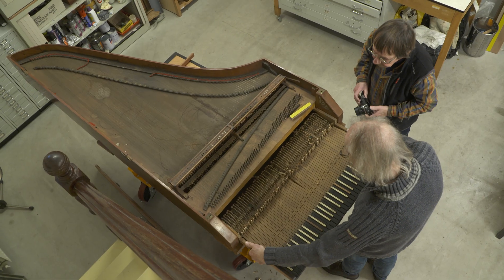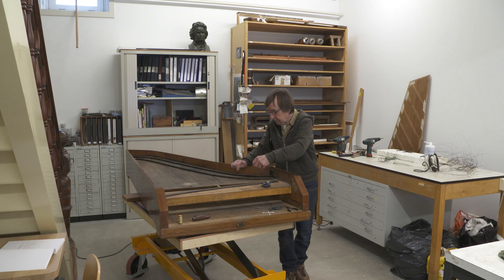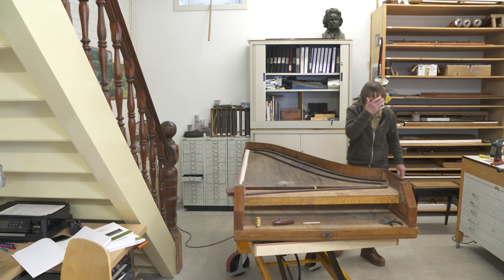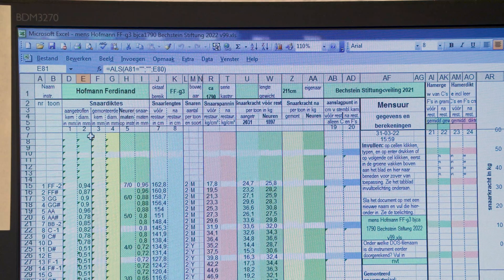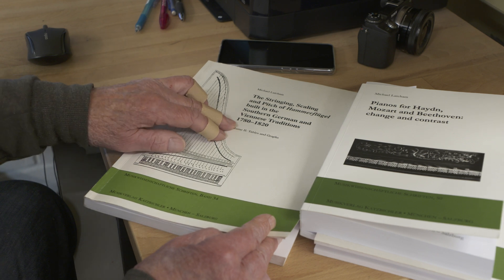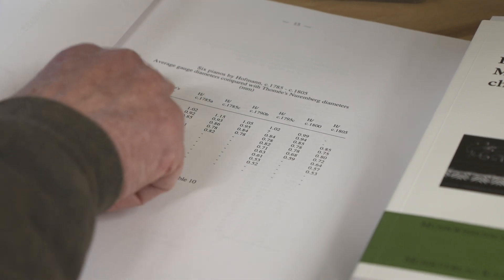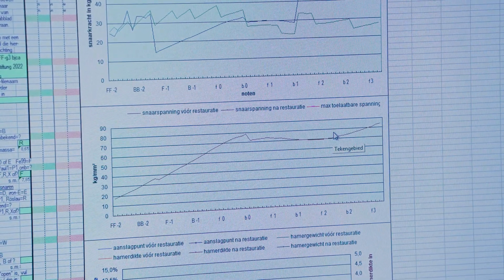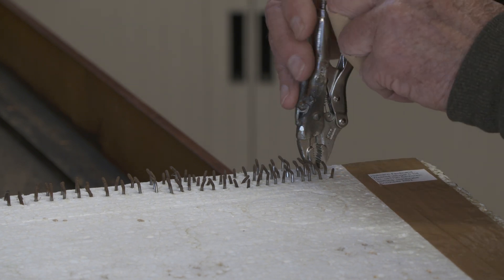Restoring an early fortepiano for the Carl Bechstein Foundation. Episode 02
The strings are all being measured, the sounding lengths and the thicknesses. After putting them into a data base the total string tension on the instrument can be calculated and compared with other instruments of the period.  Important to figure out which strings the instrument will get in the future.

Since 2019 the Carl Bechstein Foundation in Berlin is building up a collection of historical keyboard instruments, reflecting the history of the piano. All instruments will be in perfect playing condition and in this film-series you'll see the whole proces of a restoration, starting from a total wreck. This fortepiano was built around 1795 in Vienna by Ferdinand Hofmann (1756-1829).
From this restoration film series are two versions, one with a German voice-over and this one with an English voice-over.